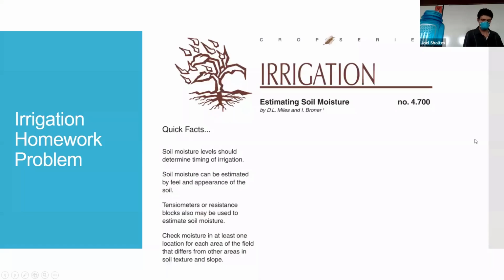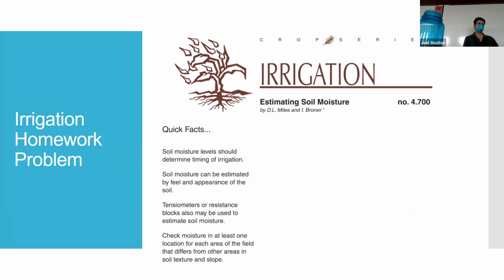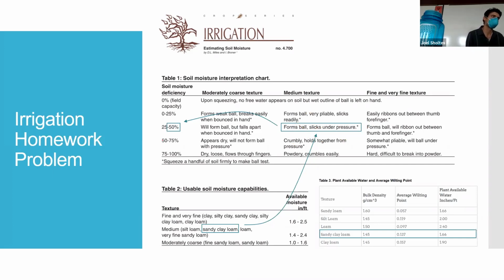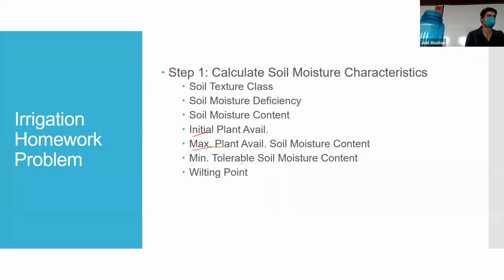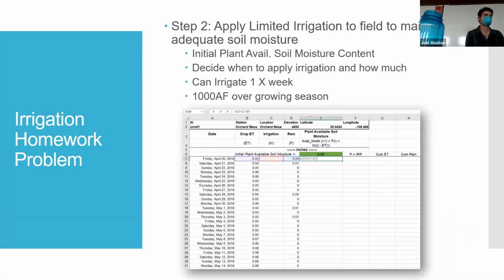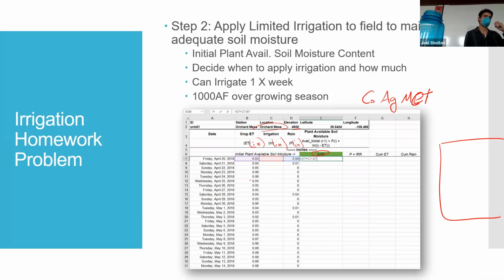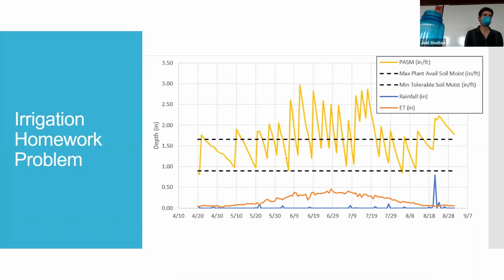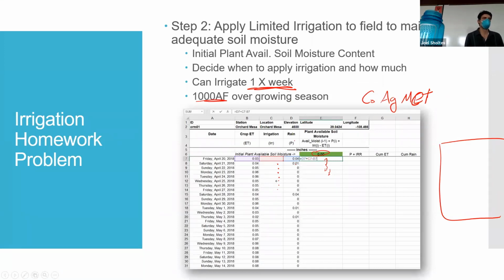Hydrology - Crop Irrigation Assignment Walkthrough